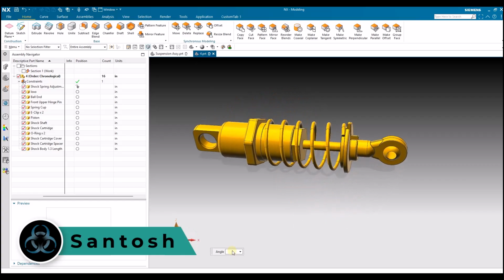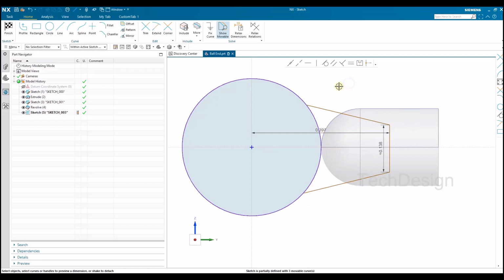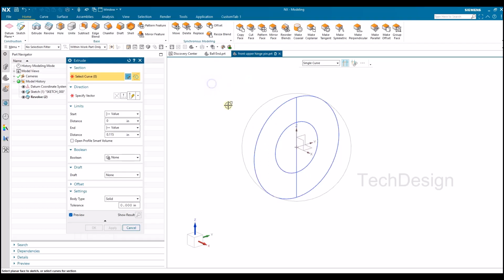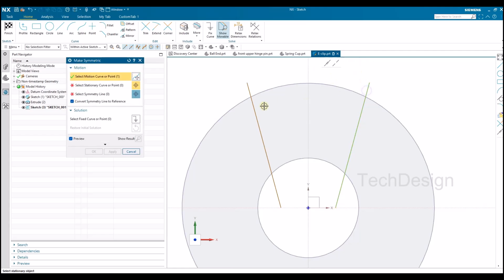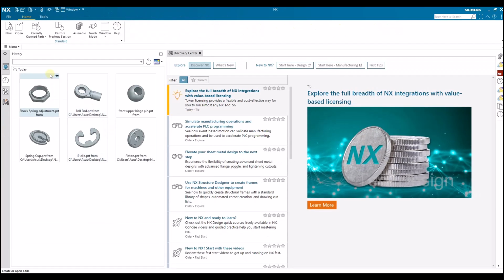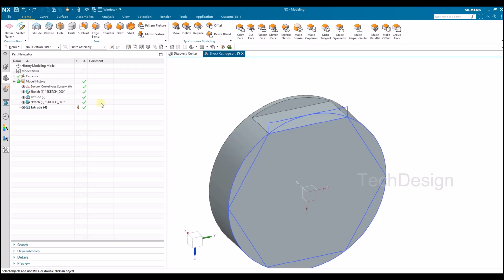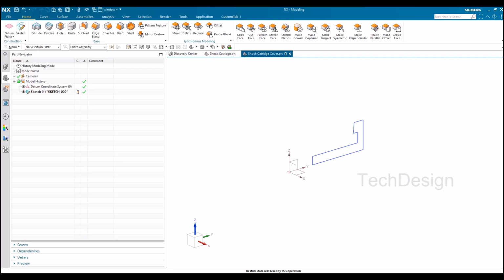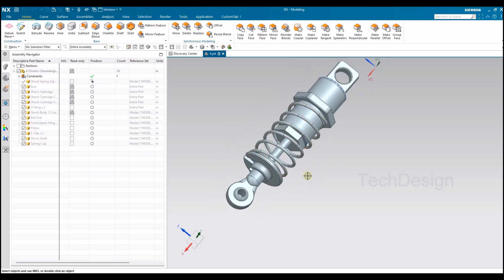Siemens Unigraphics NX- Suspension Shock Absorber Parts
1. NX Electrical Routing/Wiring Harness
4. NX Sheet Metal Course